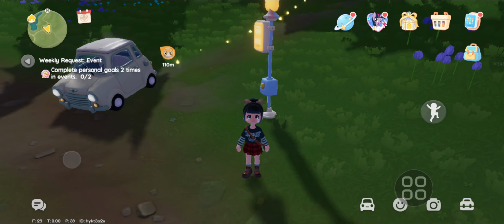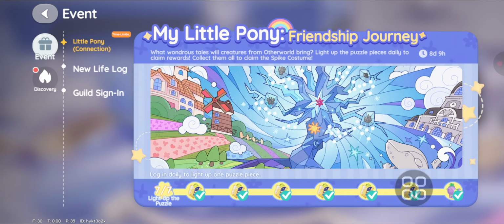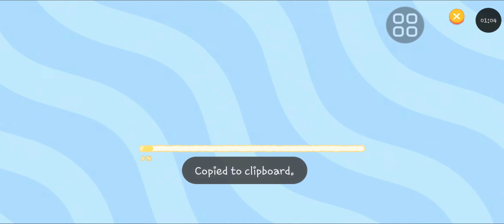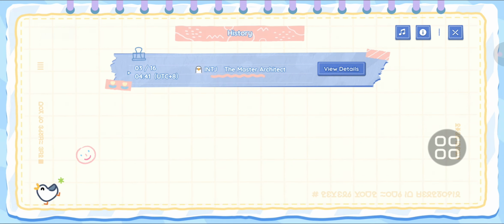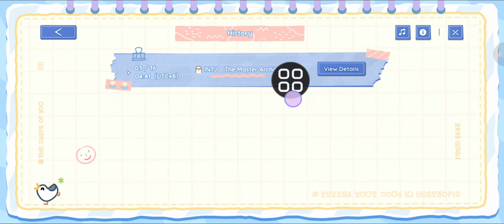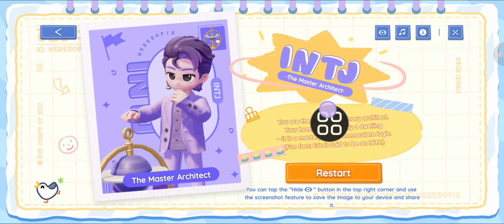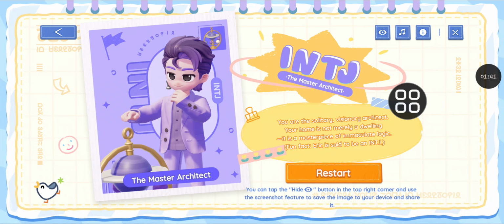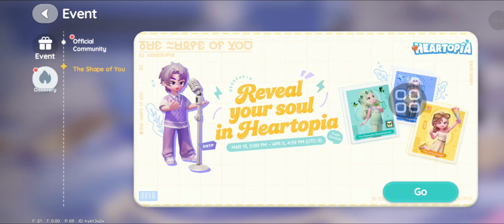I Got INTJ?! - How to Check MBTI Test History (Heartopia Update Tutorial)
Did you take the MBTI test in Heartopia but forgot your result? In this tutorial, I’ll show you how to view your MBTI test history and check your personality result anytime.

🧠 How to open the MBTI event menu
📜 Where to find your MBTI test history
👀 View your previous personality results
📸 Screenshot and share your MBTI type
🎮 Quick Heartopia MBTI guide